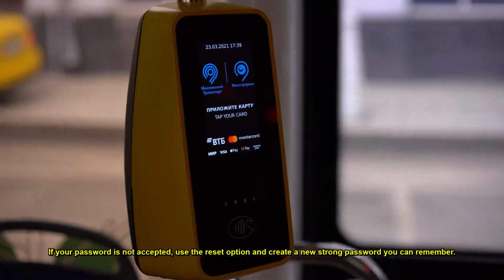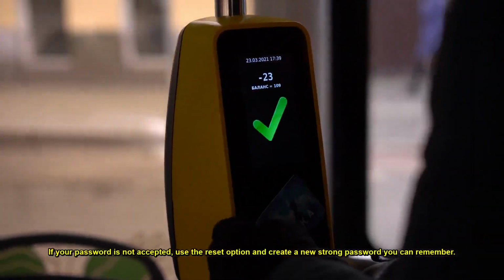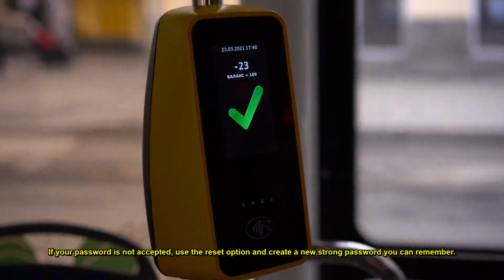How to verify Looker Studio data freshness using BigQuery scheduled queries - Detailed Guide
In this comprehensive guide, we’ll walk you through the process of verifying data freshness in Looker Studio using BigQuery scheduled queries. Learn step-by-step techniques to ensure your data is up-to-date, optimize your reporting, and enhance your analytics workflow. Perfect for data analysts and business intelligence professionals, this tutorial will help you harness the full potential of Looker Studio and BigQuery for accurate insights.